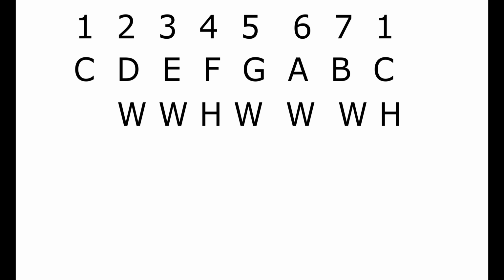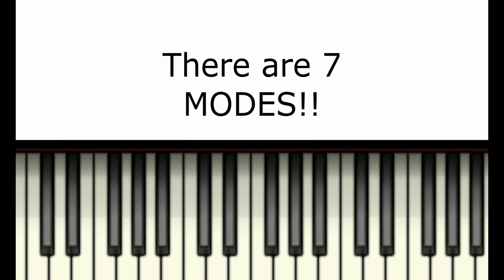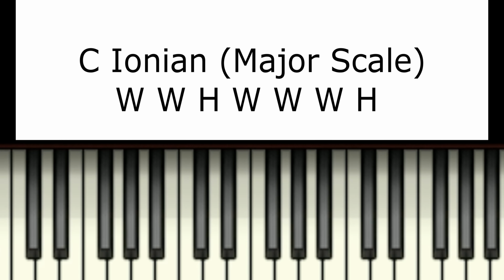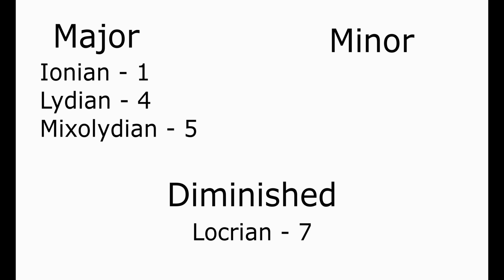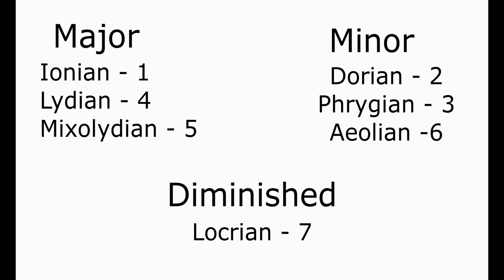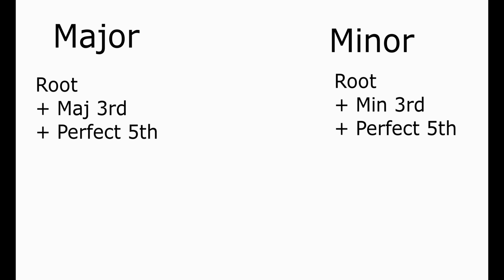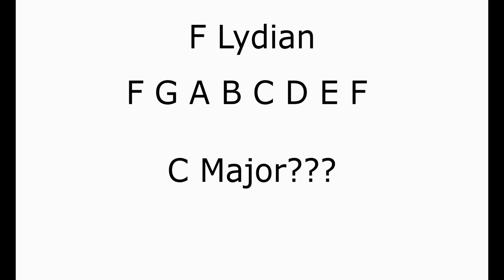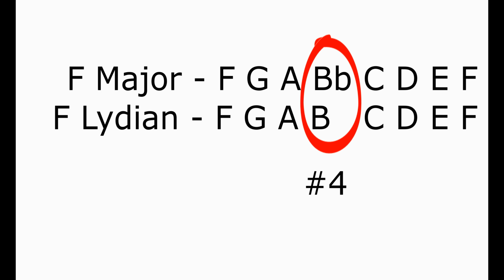7 SCALES from 1 SCALE!!!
Hi Everyone!

Today we will be talking about the modes of major, and getting a basic understanding of them!